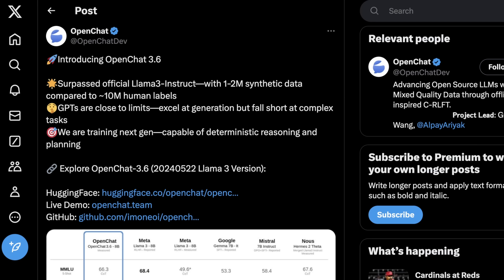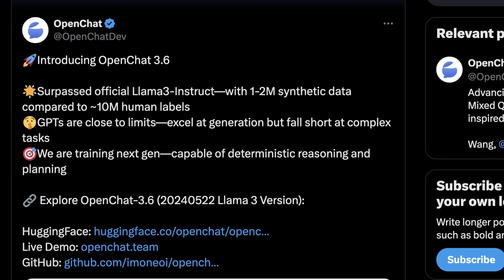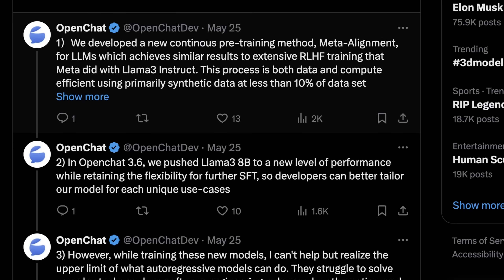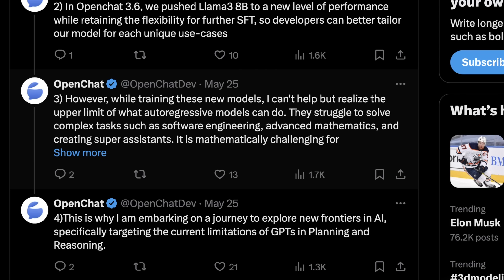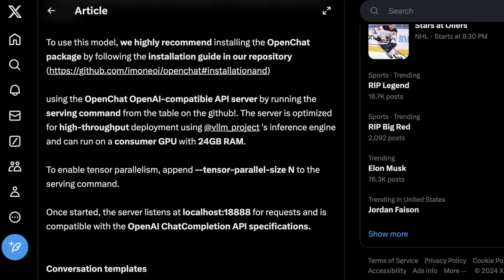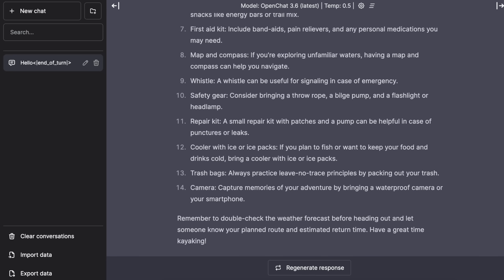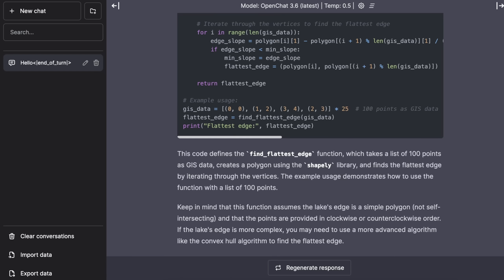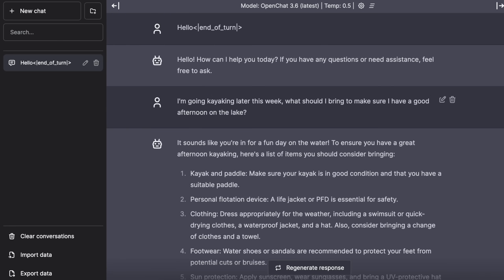MASSIVE Leap for LLama3! OpenChat's 3.6 8B Model Obliterates LLama3 8B!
OpenChat's latest creation, the 3.6B parameter model, is here and it's leaving everyone speechless! In this video, we'll be diving deep into benchmarks comparing this new model to Llama's 3.8B version. Does size always matter? Buckle up as we see if OpenChat's challenger can dethrone the reigning champ!

My 4090 machine:

- MSI 4090 Suprim Liquid X 24G (best linux compatibility)

- Corsair 1500i PSU

- 12VHPWR Cables that DONT MELT!

Tech I use to produce my videos:

- Samsung T7 2TB SSD USB-C

- Sandisk 32Gb USB-C flash drive

- Blue XLR Microphone

- Focusrite Scarlett Solo Usb C to XLR interface